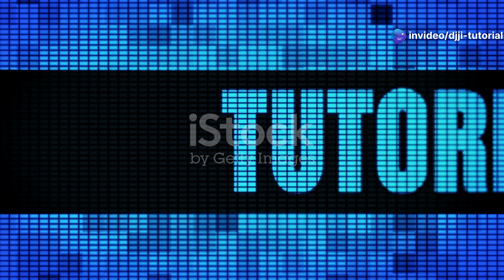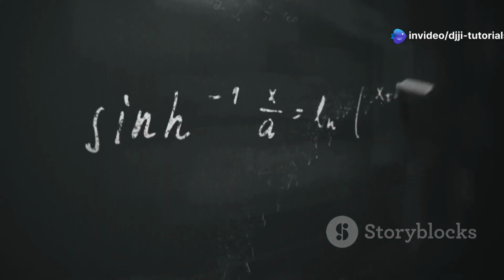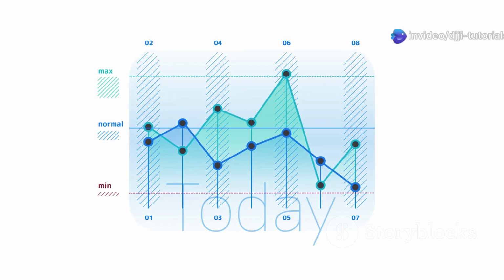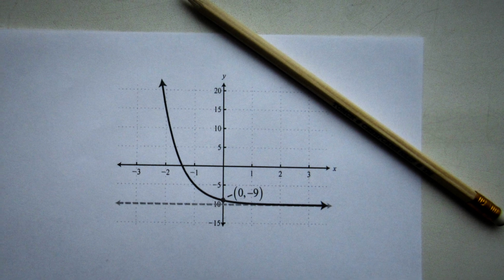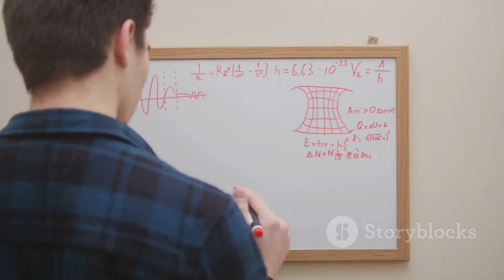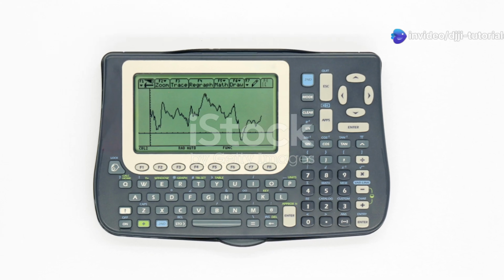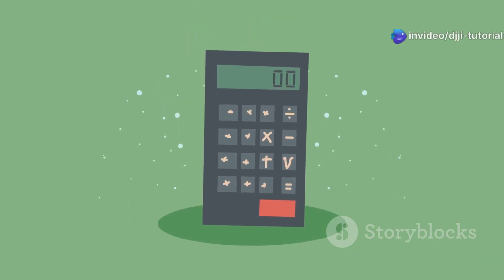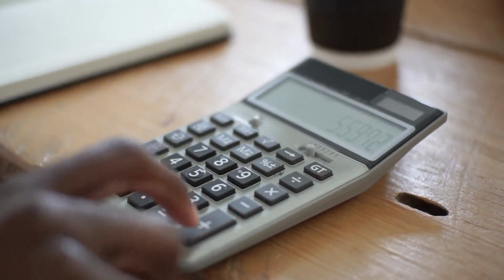Grade 12 Math Composite Functions and Operations Part 3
Unlock the secrets of composite functions and operations in Grade 12 Math with our latest tutorial on Djji Tutorials! In this video, we’ll guide you through graphing linear and quadratic functions using your calculator. Learn how to plot points, find intercepts, and determine the direction of parabolas step-by-step. Plus, discover how to perform operations on functions and easily graph the results with your graphing calculator. Whether you're a student or just brushing up on your math skills, this video is perfect for you!

OUTLINE:
00:00:00 Introduction
00:00:07 Graph of a Linear Function (Review)
00:01:41 Quadratic Functions (Review)
00:03:12 How to Use a Graphing Calculator
00:04:50 Example
00:05:14 Outro

Tutorial Vlog